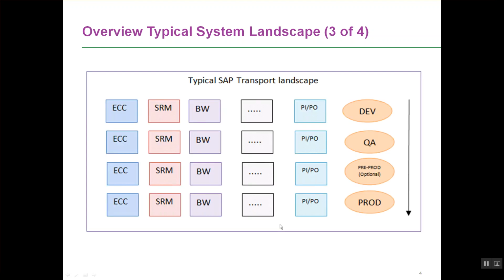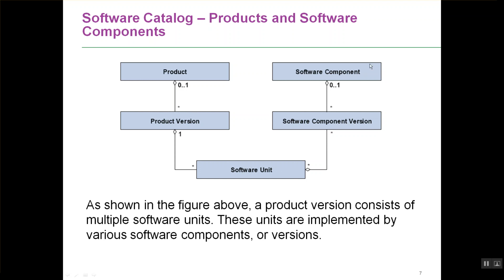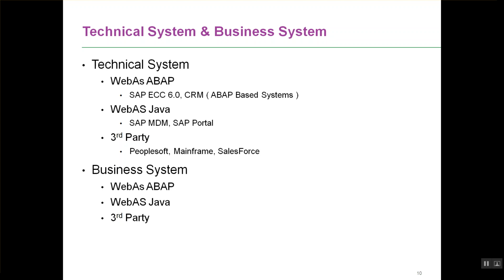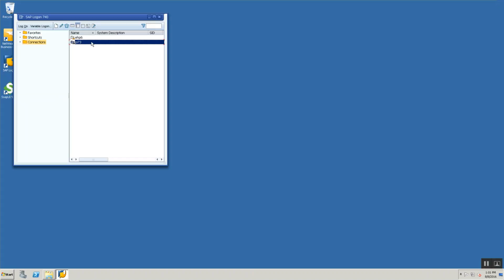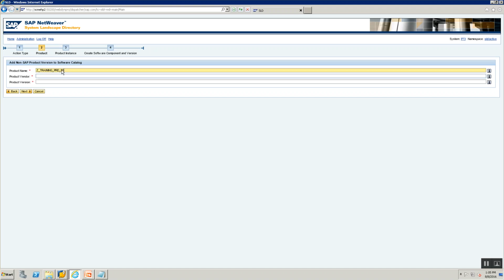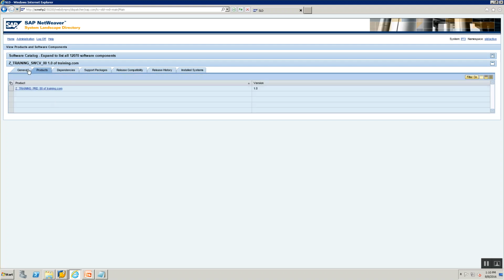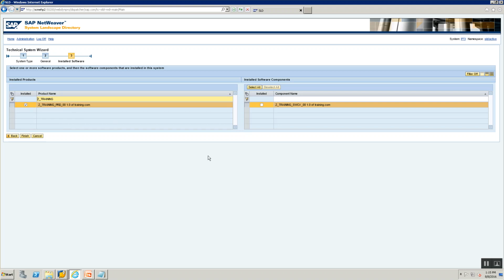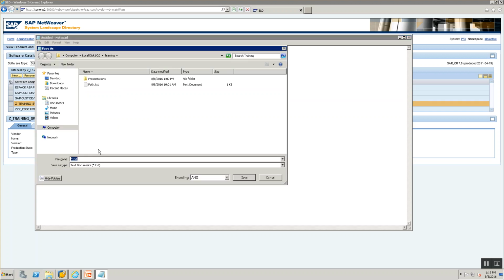02 SLD Overview & Hands On